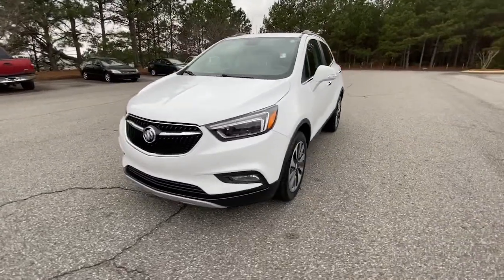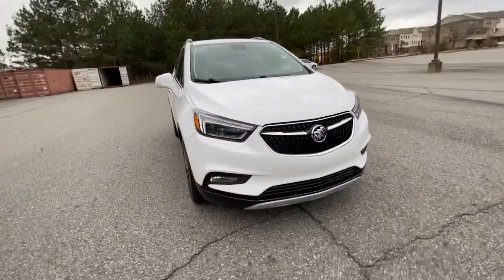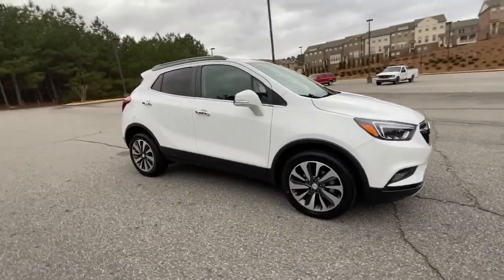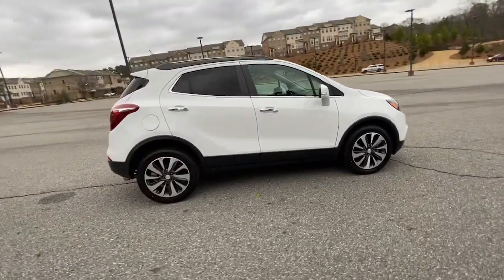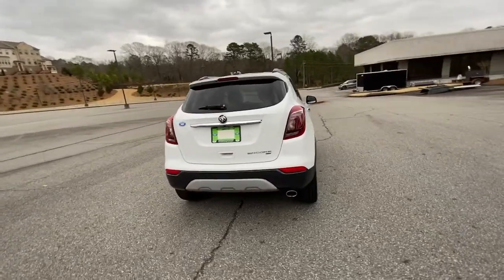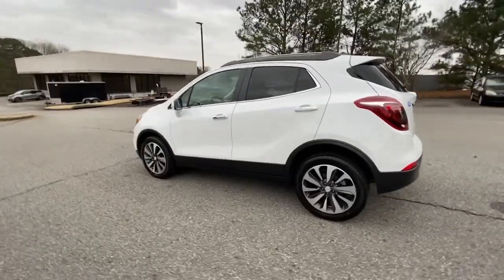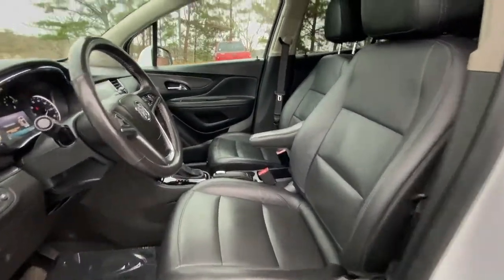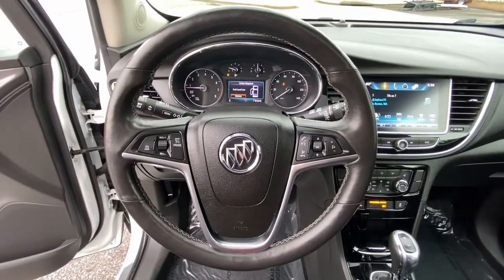2019 Buick Encore Woodstock, Canton, Holly Springs, Kennesaw, GA PA81909A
Summit White Used 2019 Buick Encore available in Woodstock, Georgia at Krause Family Ford. Servicing the Canton, Holly Springs, Kennesaw, GA area.

Clean CARFAX.brbrPriced below KBB Fair Purchase Price! 24/29 City/Highway MPG Odometer is 8640 miles below market average! Summit White 2019 Buick Encore Essence AWD ECOTEC 1.4L I4 SMPI DOHC Turbocharged VVTbrbrbr*Please contact dealer for full details. All prices do not include taxes estimated tax fees dealer documentary fee certification costs reconditioning costs and any installed equipment. *Limited warranties see dealer for details* A short visit to Krause Family Ford located at 195 Woodstock Parkway Woodstock GA 30188 can get you a hassle free deal on this trustworthy vehicle today!